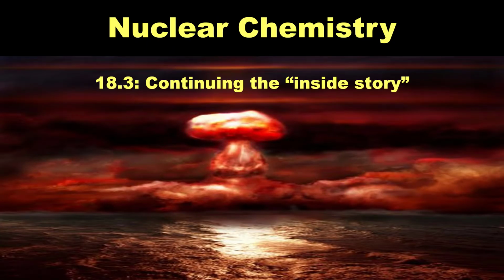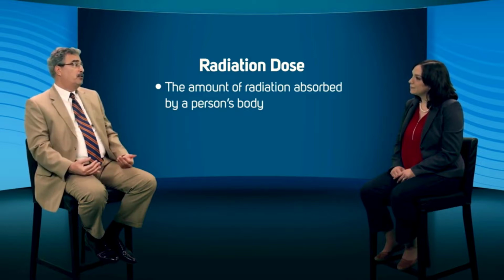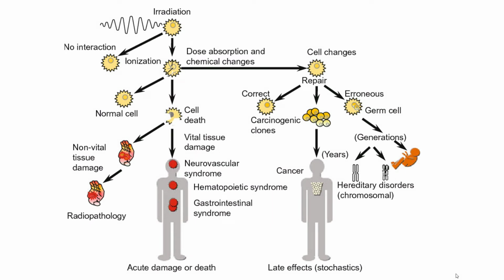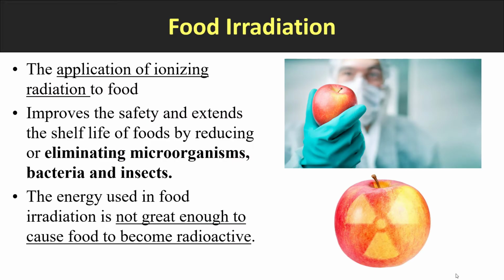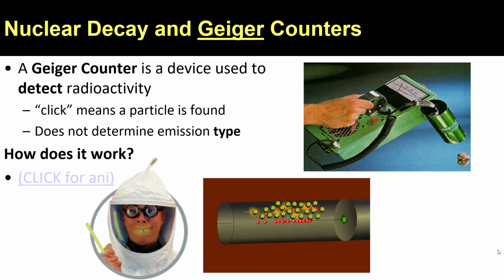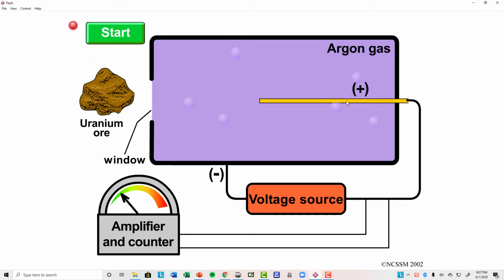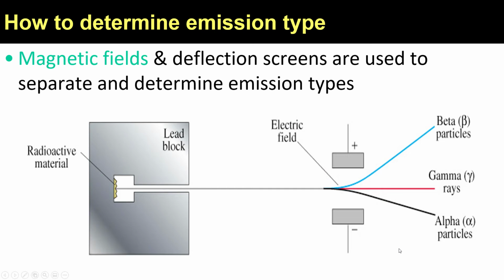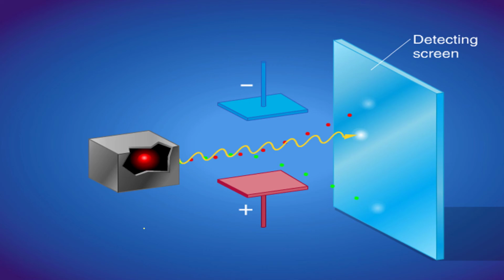Unit 18.3: Ionizing Radiation, Geiger Counters, Radiation Differentiation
This video continues our look into to Nuclear Chemistry. It delves into the concepts of ionizing radiation and its effects, introduces the Geiger Counter and explains how it detects radioactivity, and finally discusses how we differentiate the different emission types using a magnetic field.

The video is intended for a first year high school chemistry course.